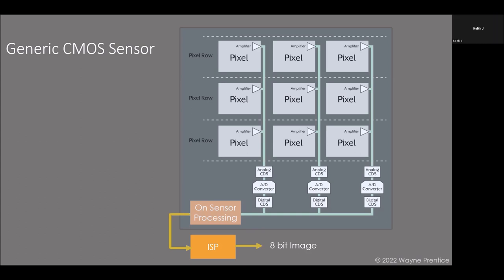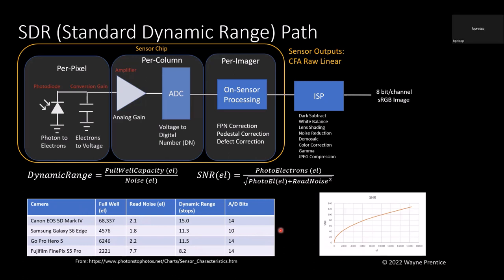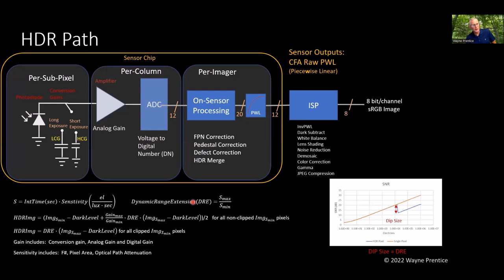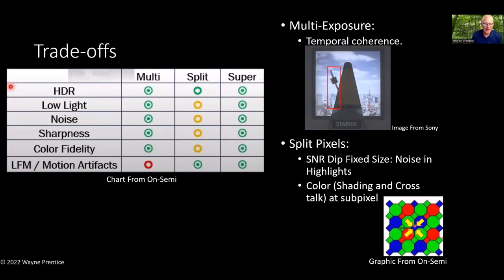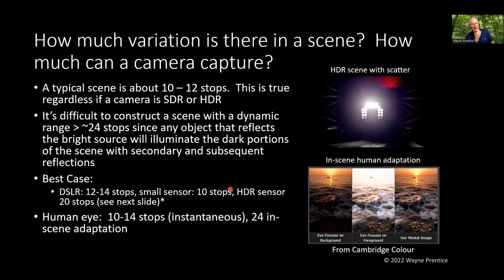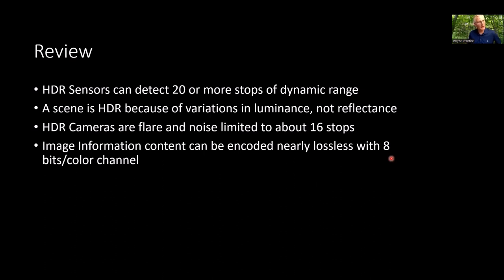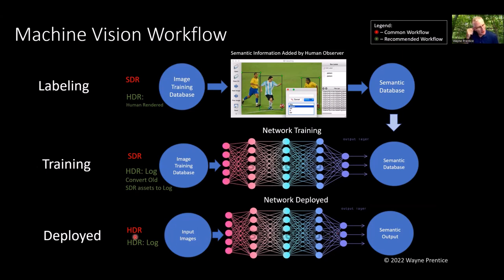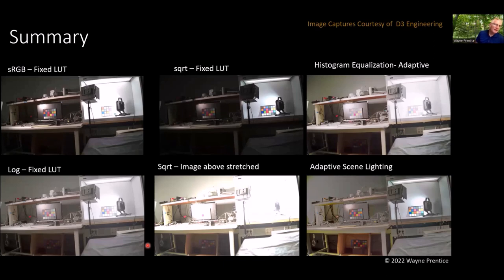High Dynamic Range (HDR) Imaging: Theory and Practical Consideration, by Wayne Prentice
Presentation by Wayne Prentice to Rochester, NY chapter of IS&T (Society for imaging Science and Tech.) on 14 Sept. 2022.
This talk was motivated by multiple customers who wanted HDR sensors for their computer vision applications. From these sensors they expected images that would contain fantastic details in both the shadows and highlights having no part the image that was under or over exposed AND had very high color reproduction throughout the tonescale.